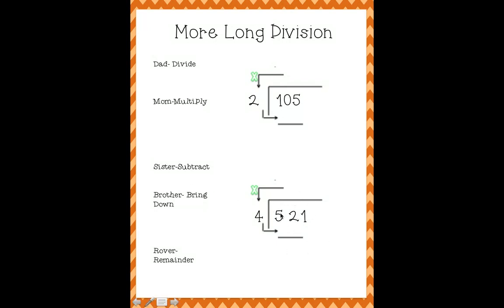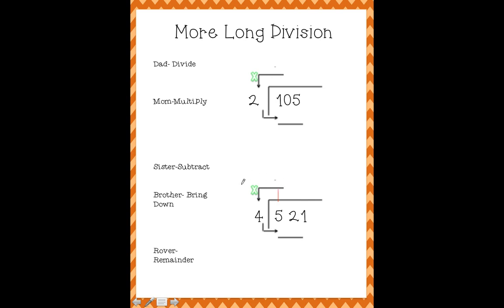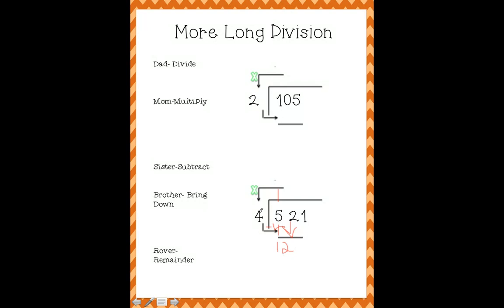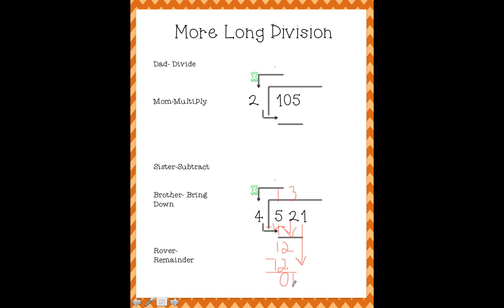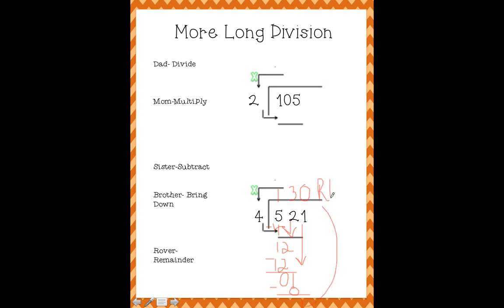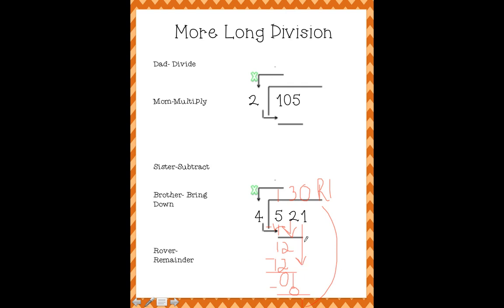More Division part 2